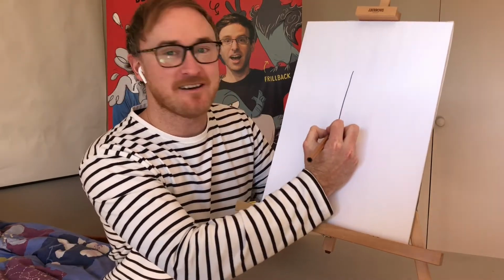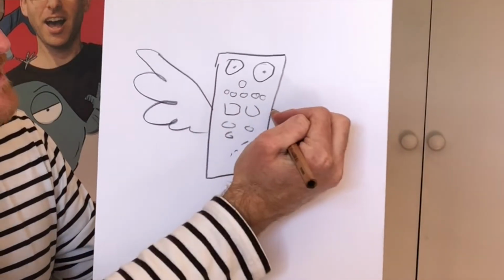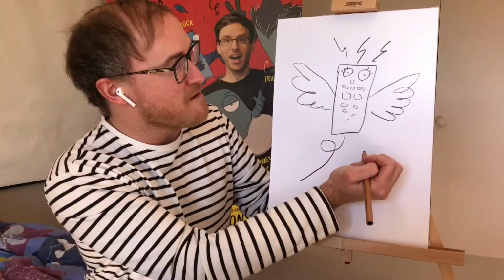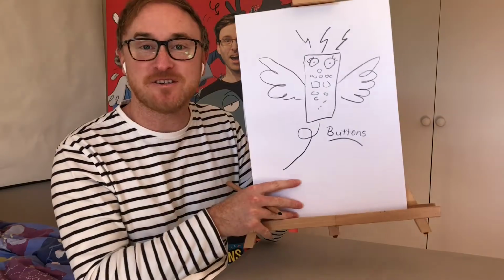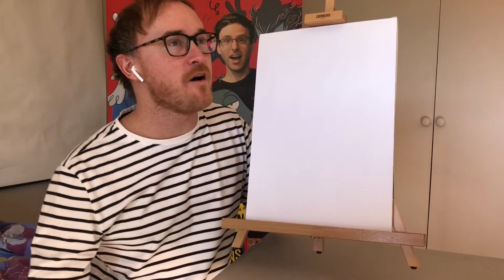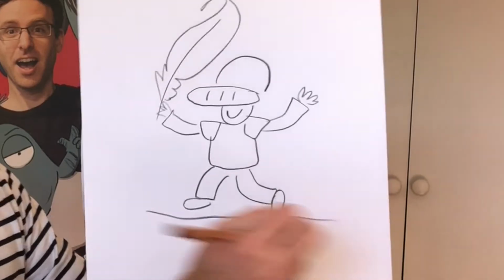The Super Coo Club – Episode 7 (Part 2): Use a feather to start a story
Andrew and Ben show us how to use an everyday object like a feather to start a story – by turning it into a character, adding it to something else and using it as a plot device.